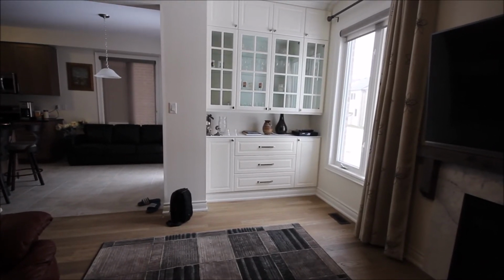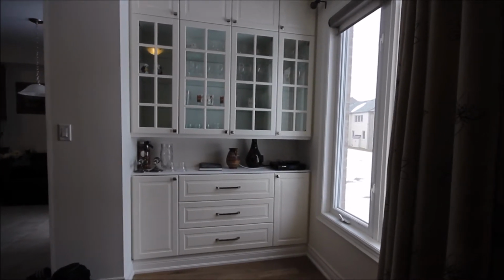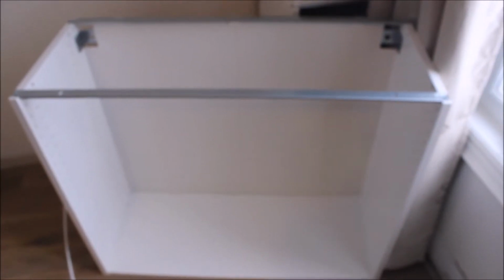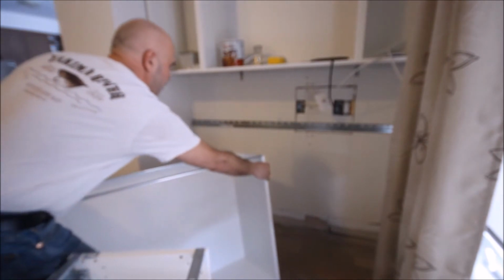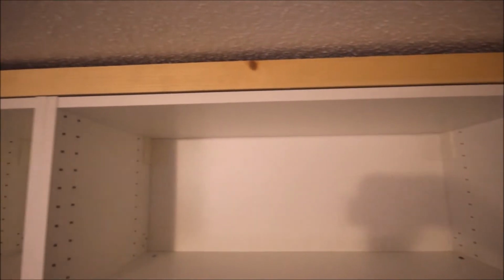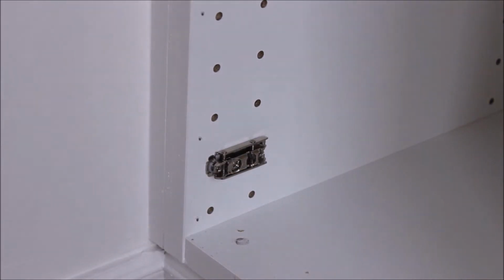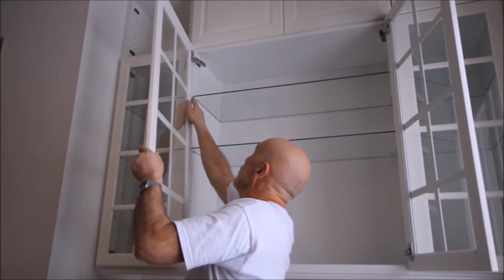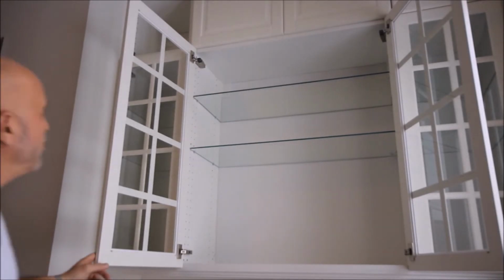IKEA cabinets installation.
detailed instruction about ikea furniture installation